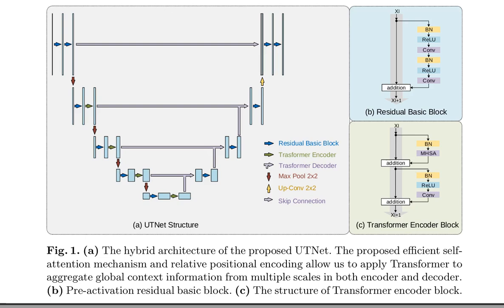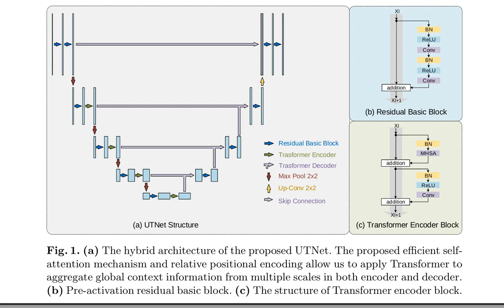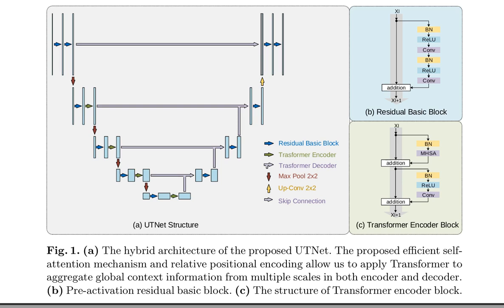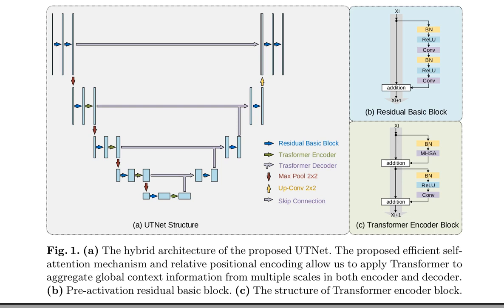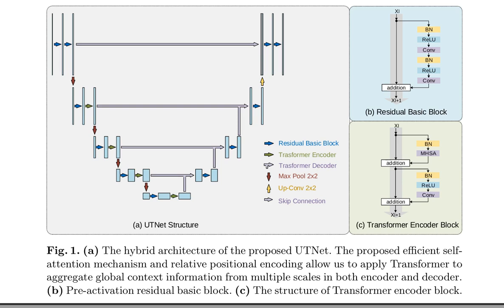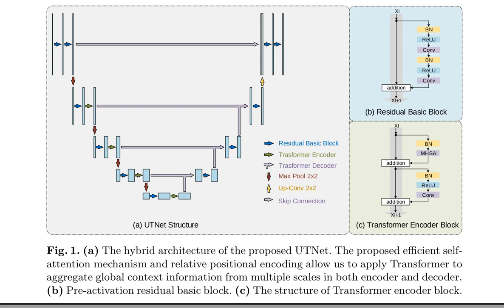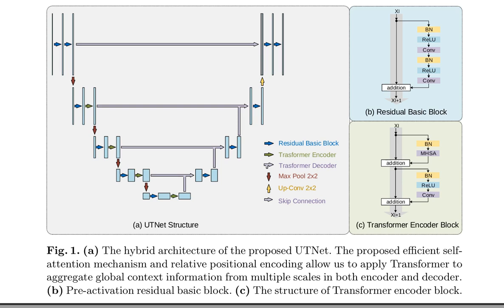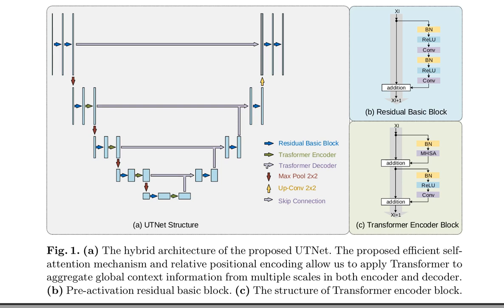UTNet Hybrid Transformer Architecture Image Segmentation | Yunhe Gao, Mu Zhou, and Dimitris Metaxas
Paper Name: UTNet: A Hybrid Transformer Architecture for Medical Image Segmentation by Yunhe Gao, Mu Zhou, and Dimitris Metaxas

This paper introduces UTNet, a novel hybrid neural network architecture for medical image segmentation.

UTNet combines convolutional neural networks with a modified transformer architecture, utilizing a more efficient self-attention mechanism to capture long-range dependencies in images.

This approach addresses limitations of standard transformers, such as high computational cost and lack of inductive bias for images, allowing for improved segmentation performance, particularly in cardiac MRI.

The researchers demonstrate UTNet's superior performance and robustness compared to state-of-the-art methods through experiments on a multi-vendor dataset.